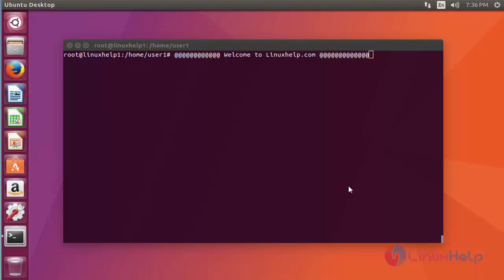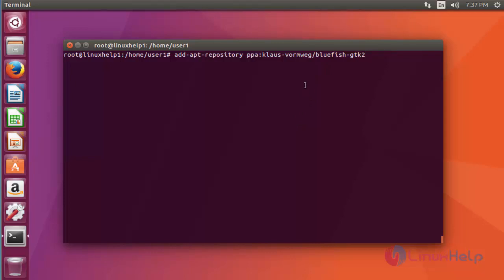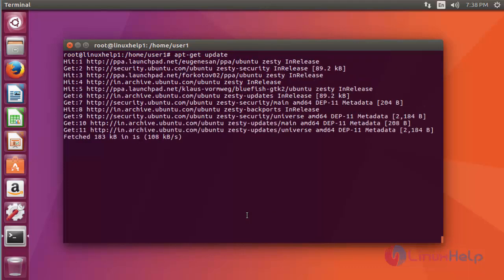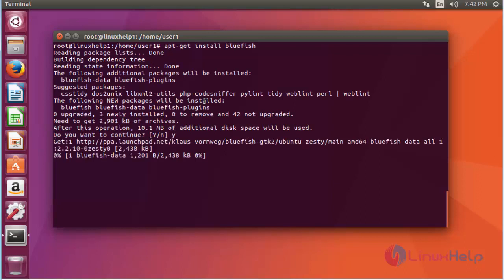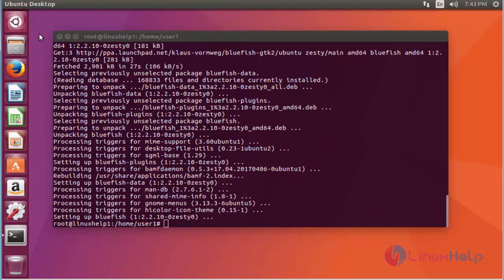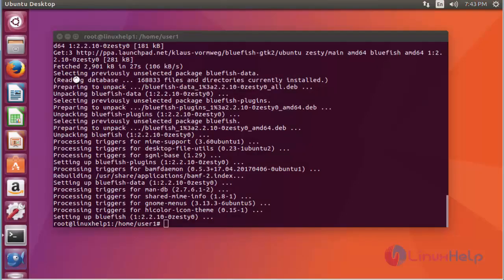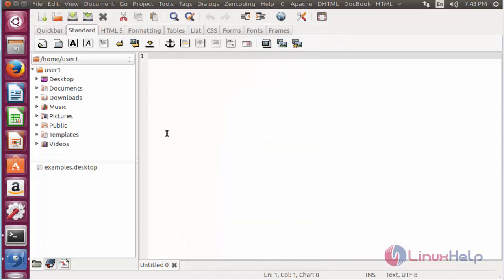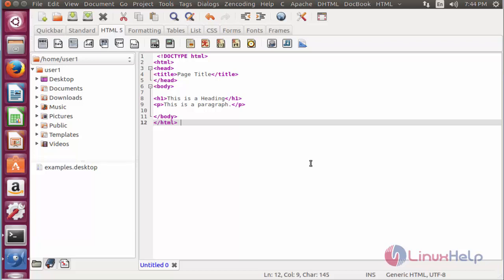How to install Bluefish editor 2.2.10 on Ubuntu 17.04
This video explains the installation procedure of Bluefish editor on Ubuntu. The Bluefish editor is a free software text editor that contains a variety of tools for programming and dynamic websites.